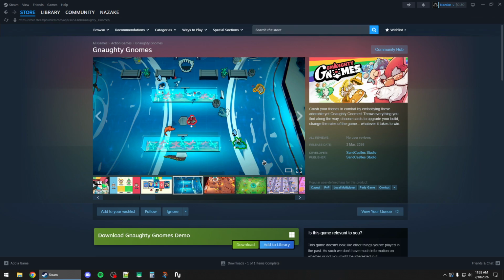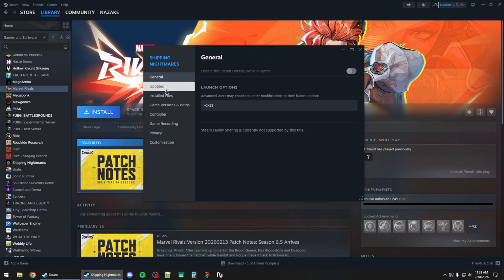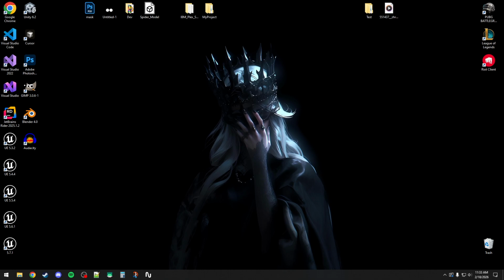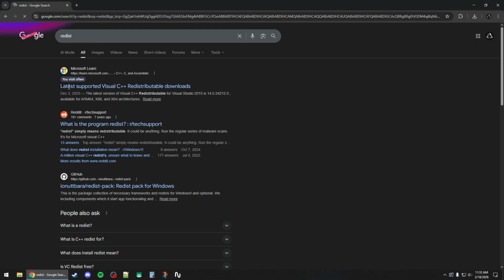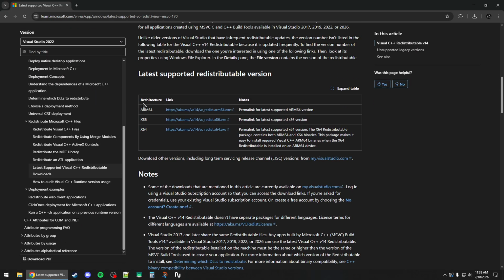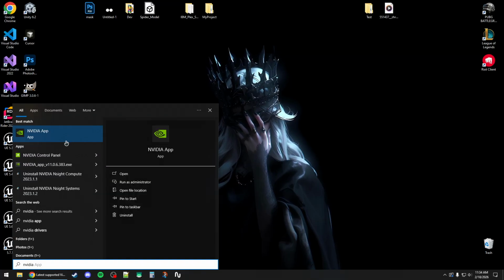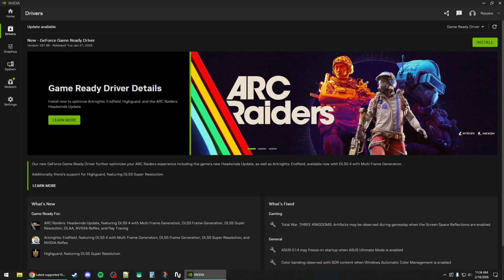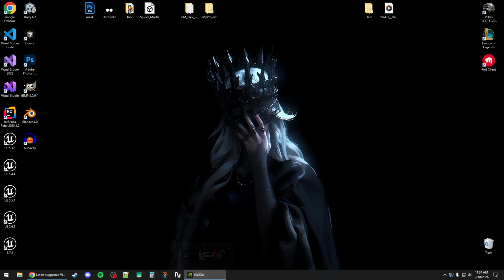How To Fix Gnaughty Gnomes Crashing On Steam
Quick and effective solutions to fix Gnaughty Gnomes crashing, freezing, or not launching on Steam.